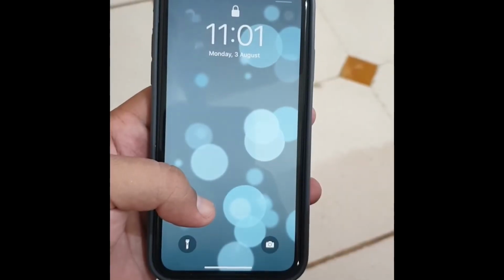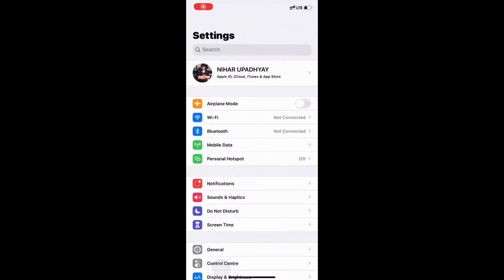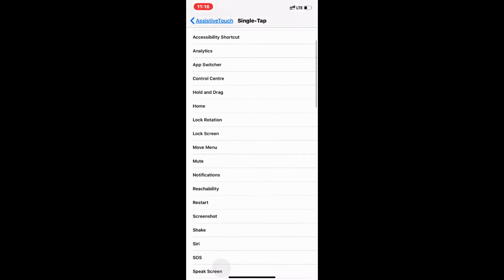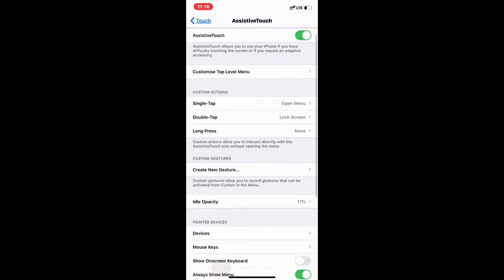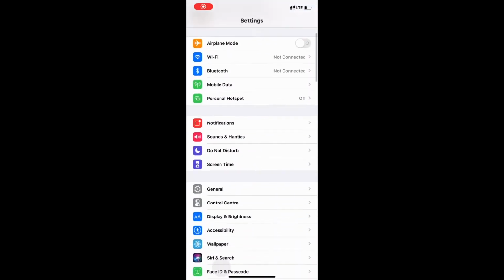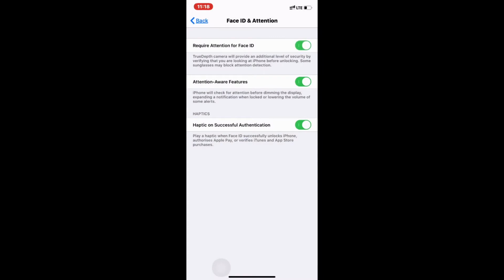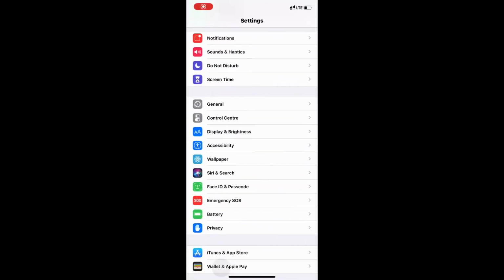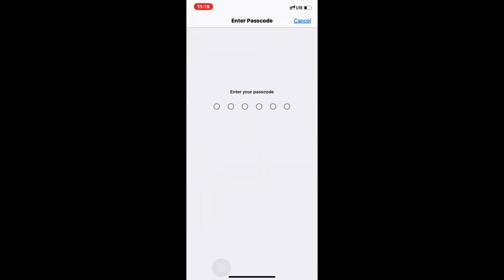FOUR SETTINGS YOU WOULD WANT TO CHANGE IN IPHONE XR| TECH QUICKES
This is a new segment of my channel. It’s called the tech   Here in short videos we will talk about informative tech stuff and tips and tricks.